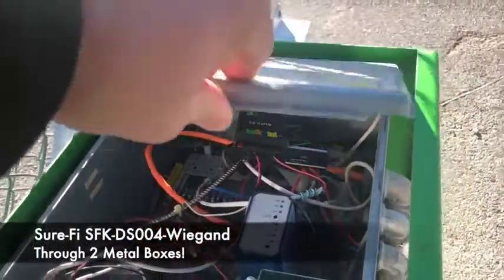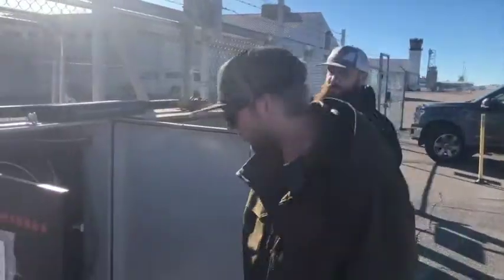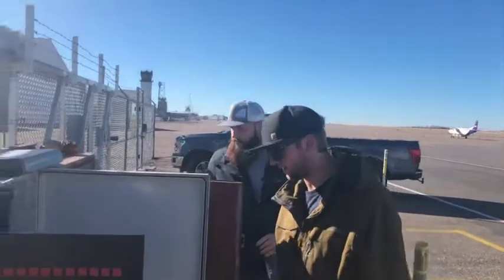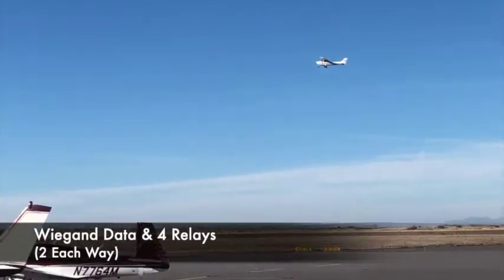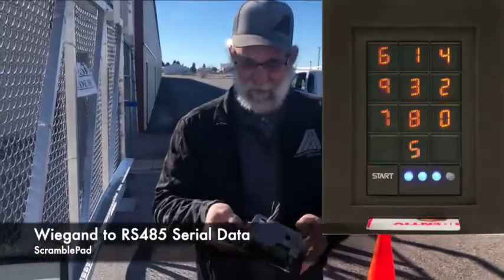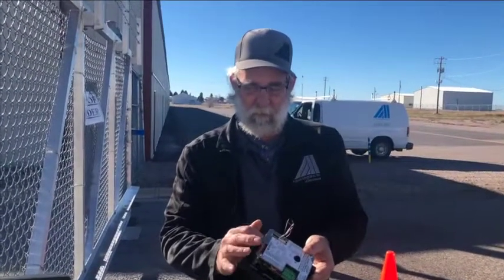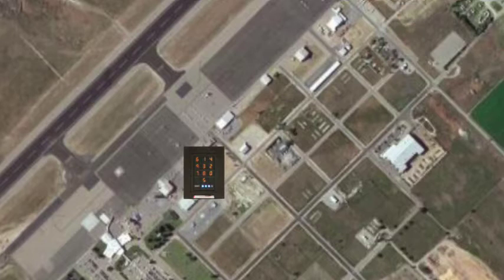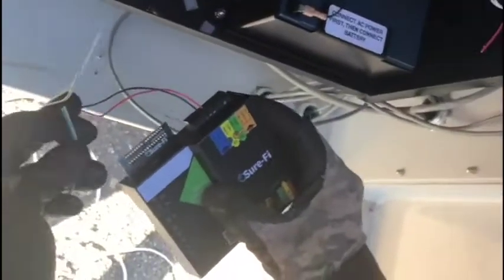Wiegand RS485 Airport Security